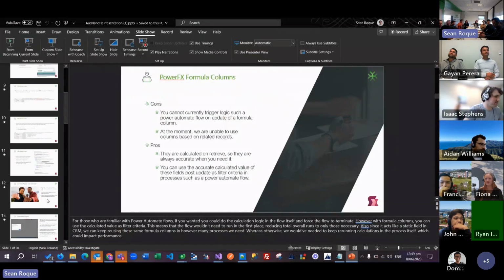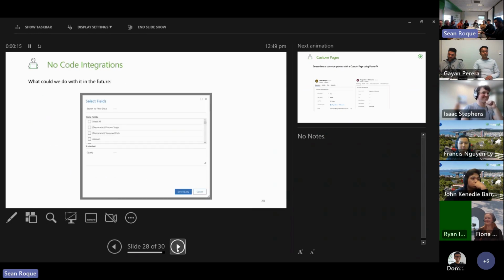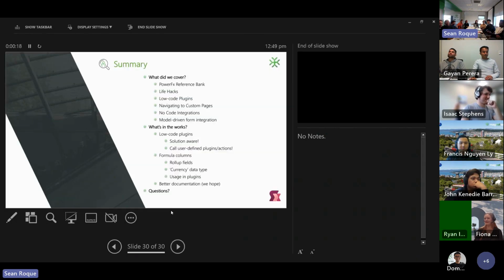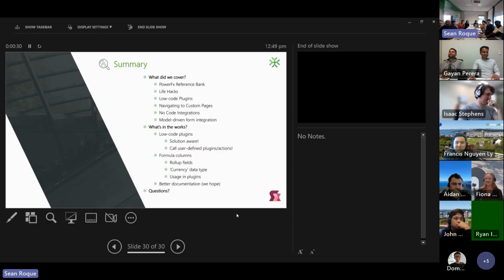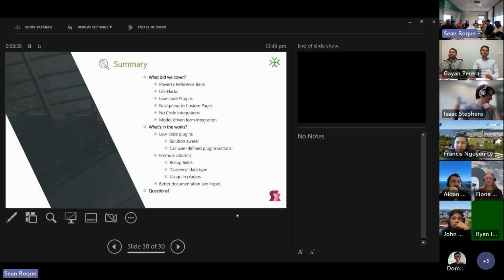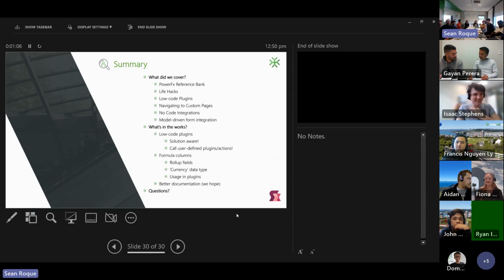Overall benefits of using PowerFX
PowerFX generally can help you build little to no code integrations, processes, and plugins in your PowerPlatform with no developers needed.

Watch this video to learn more about the benefits of using PowerFX.